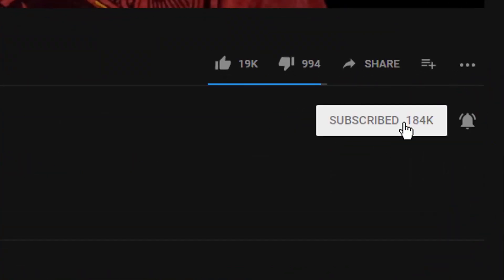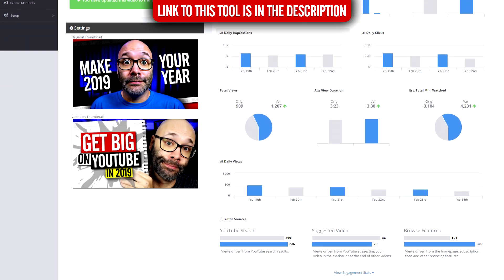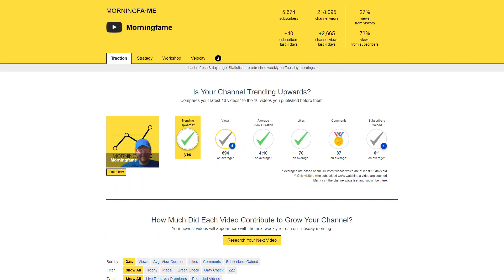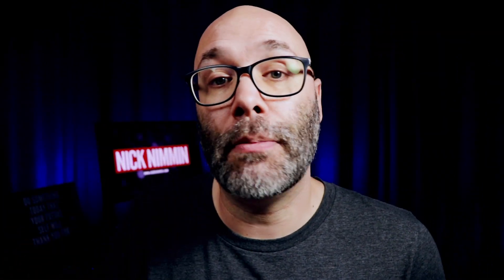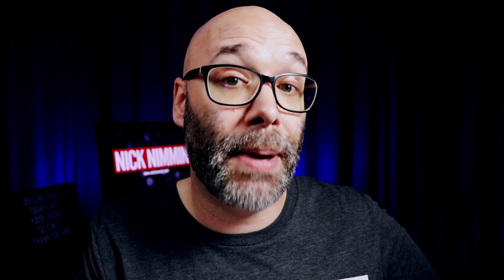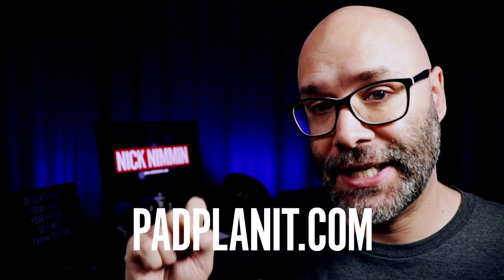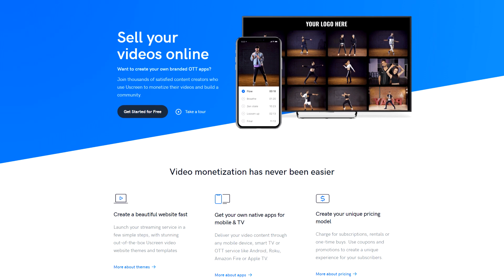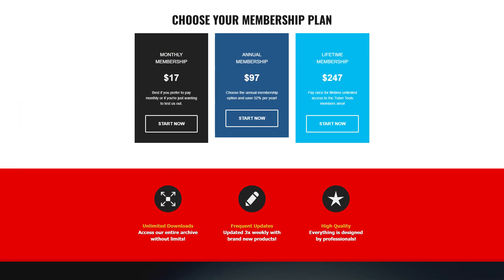Best YouTuber Tools ( Everything You Need )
These are the best YouTuber tools that I use to help me grow my channel and make content that people enjoy. Every tool on this list is something that I use myself already or that I'm using for projects that are in the works. Everything from YouTube growth tools to the place I use for awesome music, this list has everything you'll need to do what you need to as a YouTuber.

The book that will help you get started on YouTube:

Chat with me on Twitter - @nicknimmin

See awesome photos on my Instagram - /nicknimmin